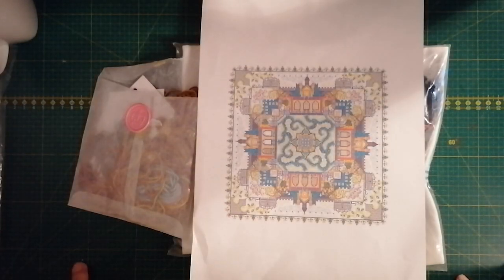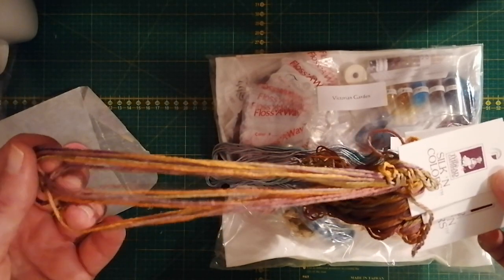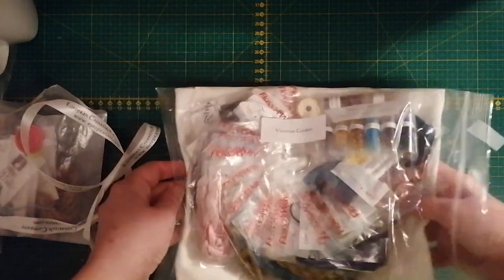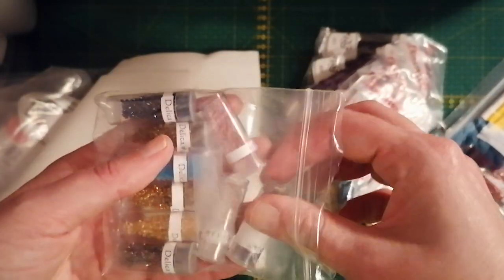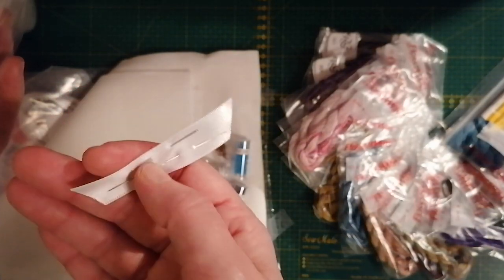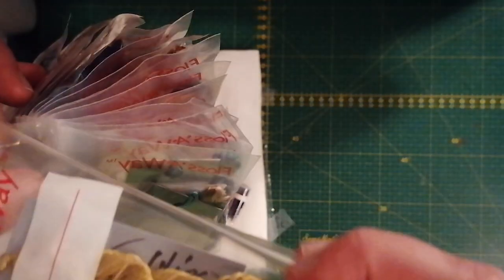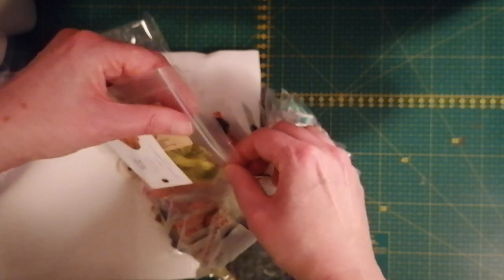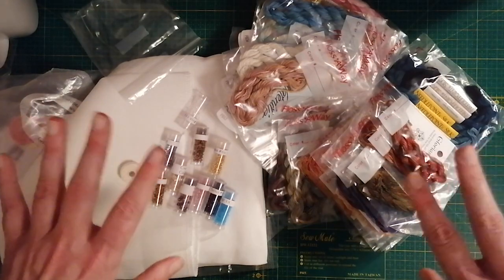Unpacking The Secret Victorian Garden ~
This is what the kit contains from EEC!

Kit from Hawkins Hobbies (UK/Europe) (send them a mail for kitting up the Châteline for now - the kits will go live on there website soonish)

Or maybe you want to destash or give something for a give-away?